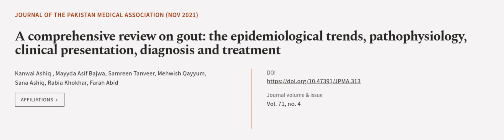A comprehensive review on gout: the epidemiological trends, pathophysiology, clinical... | RTCL.TV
### Keywords ###

### Article Attribution ###
Title: A comprehensive review on gout: the epidemiological trends, pathophysiology, clinical presentation, diagnosis and treatment
Authors: Kanwal Ashiq , Mayyda Asif Bajwa, Samreen Tanveer, Mehwish Qayyum, Sana Ashiq, Rabia Khokhar ,and Farah Abid

### Video Timestamps ###
0:00:00 - Summary
0:00:57 - Title
0:01:04 - Outro
0:01:08 - End